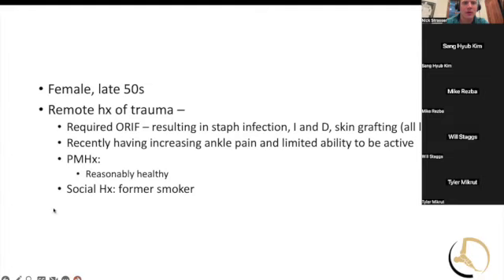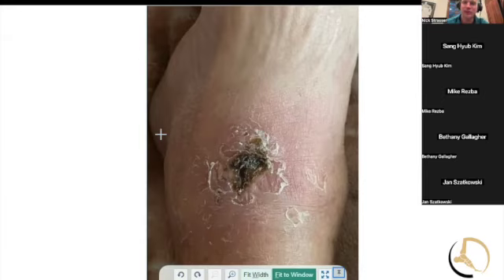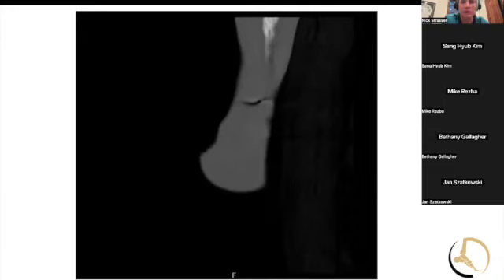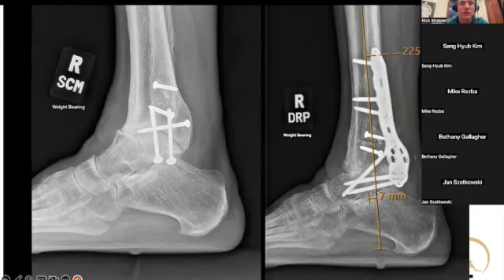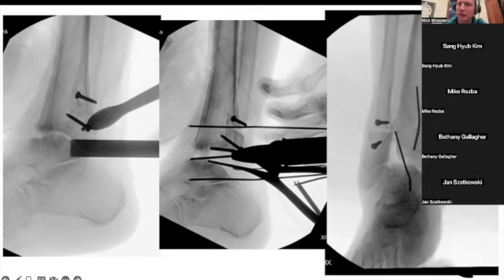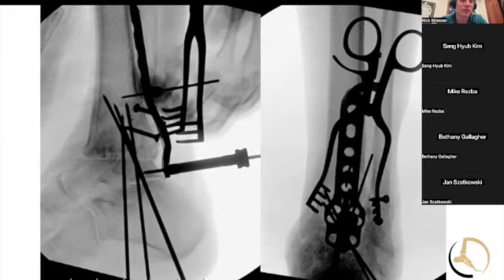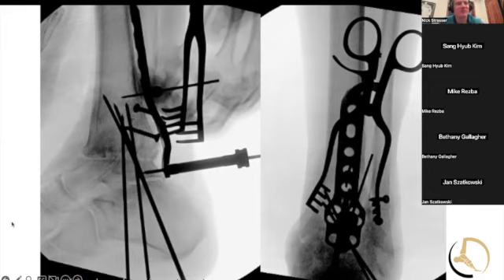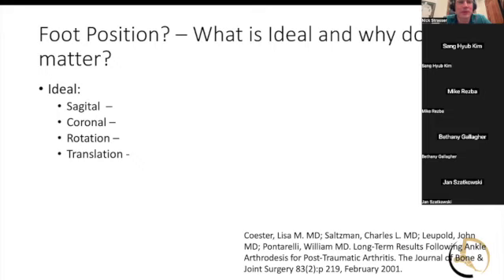Tibiotalar fusion - posterior approach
Welcome to "@nickstrassermd your go-to source for in-depth orthopedic knowledge. In this episode, we're diving into the world of posterior ankle fusion. This procedure is crucial for restoring stability and alleviating pain in patients with severe ankle arthritis or deformity. While total ankle arthroplasty has become increasingly popular, we sometimes need a reminder that ankle arthrodesis is a great option and sometimes the better option.

Whether you're a seasoned medical sales rep or just starting out, understanding this surgery's intricacies will enhance your ability to support healthcare professionals in delivering optimal patient care. Let's explore how this procedure is transforming lives, one ankle at a time.

The content presented in this YouTube video is intended for general informational purposes only and is not a substitute for professional medical advice, diagnosis, or treatment. While the creators of this video may include medical professionals, the information shared should not be considered a replacement for personalized medical consultation. The information provided is based on the knowledge available at the time of making the video and may not reflect the most current medical developments or guidelines. Viewers should exercise their own judgment and consult with qualified healthcare providers for individualized medical guidance. Never disregard professional medical advice or delay seeking it based on information presented in this video. If you believe you have a medical issue, contact your healthcare provider or seek medical assistance immediately. The creators of this video do not establish a doctor-patient relationship with viewers. By watching this video, you acknowledge and agree to the above disclaimer regarding medical advice and practice. Always prioritize your health and consult with medical professionals for accurate and up-to-date medical information tailored to your specific situation.